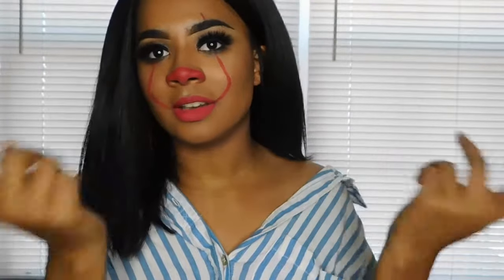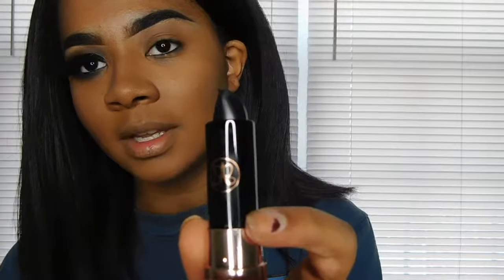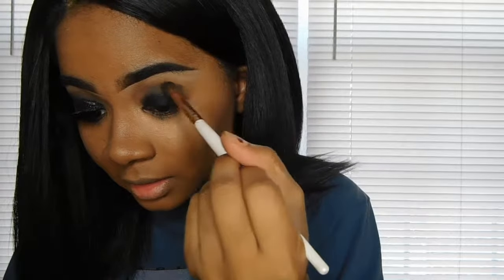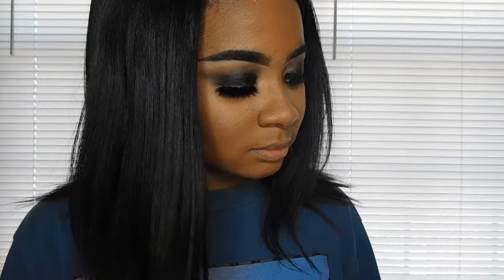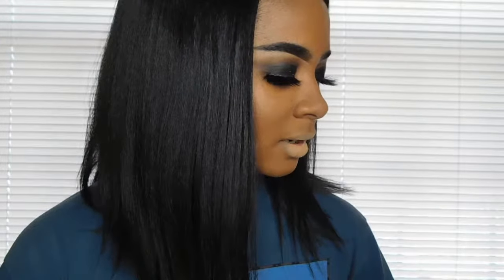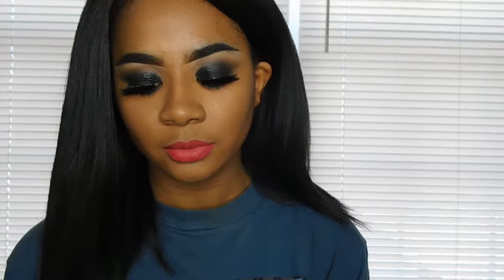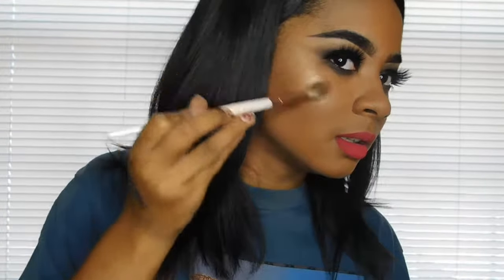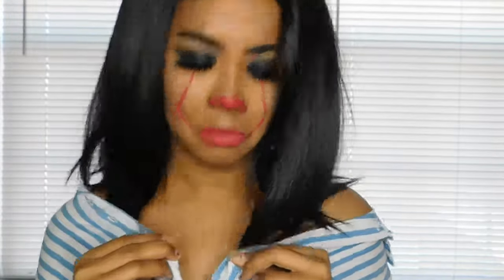BASIC BEHIND PENNYWISE TUT // ALIYAH B